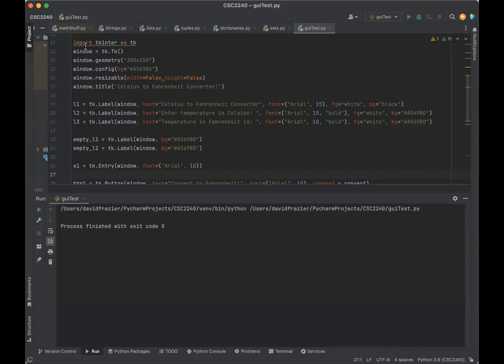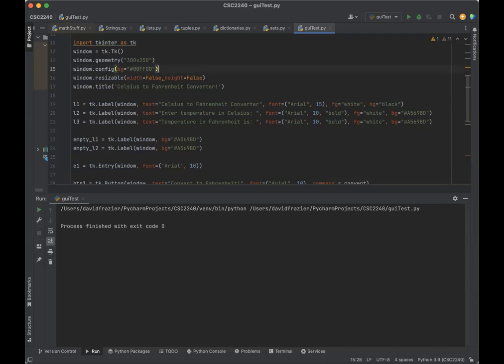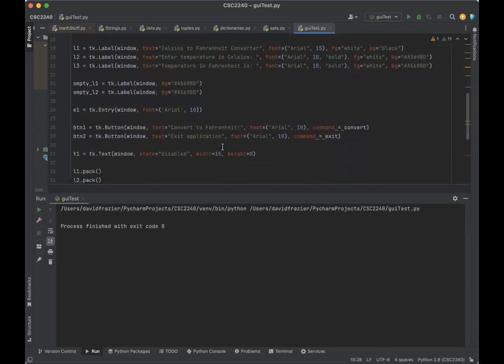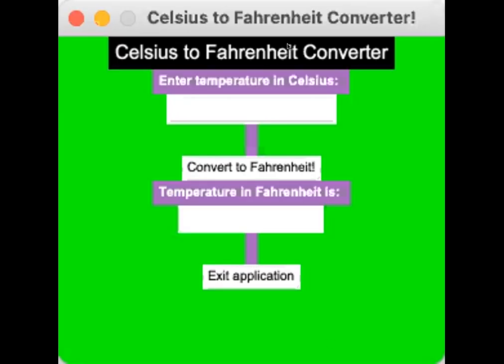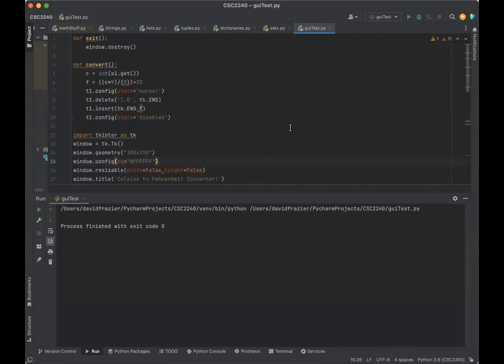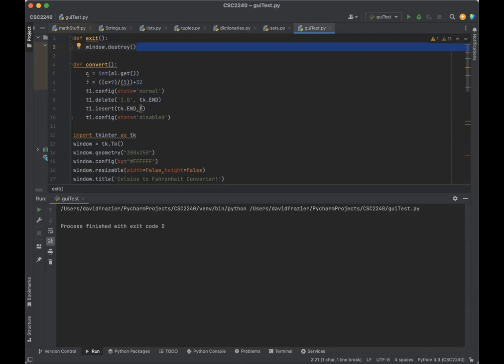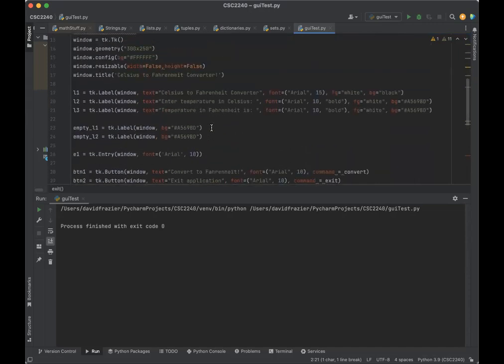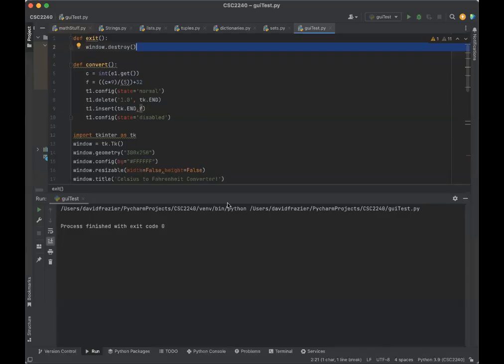Temp Convert tKinter Example